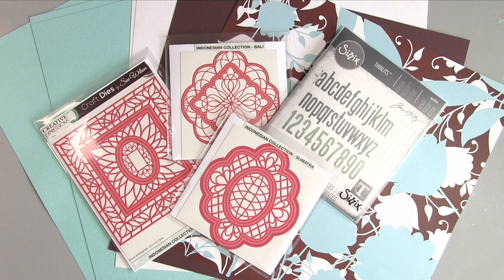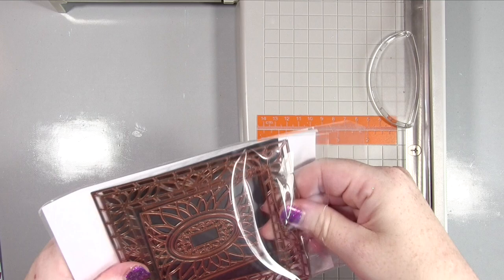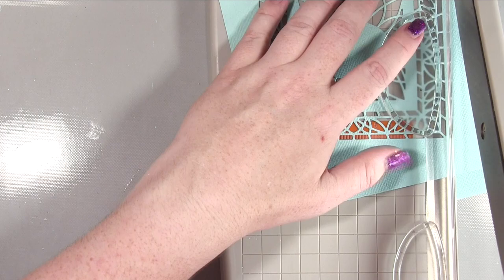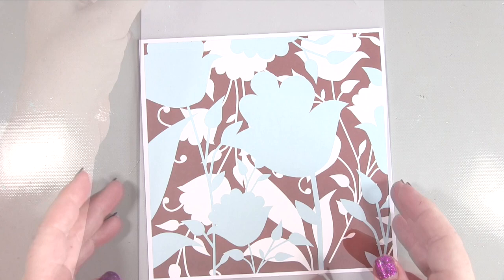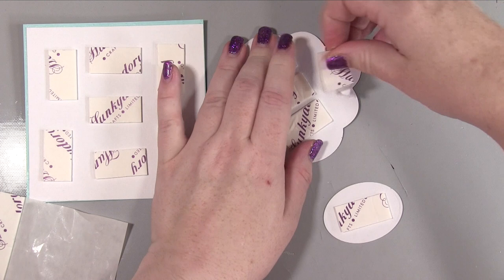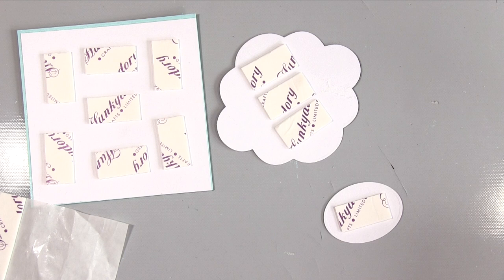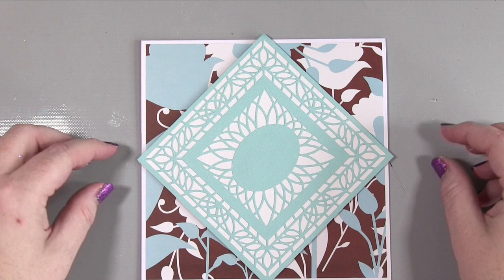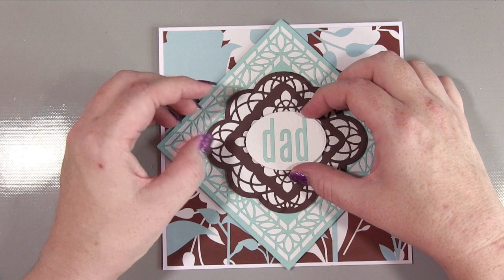Cardz 4 Men Sue Wilson Indonesian Collection Die Cut Card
Todays video is a Cardz 4 Men Sue Wilson Indonesian Collection Die Cut Card***MORE***

● ●SUPPLIES● ●
• Creative Expressions Indonesian Collection Background
[ Amazon UK ]
[ Amazon US ]

• Creative Expressions Indonesian Collection Sumatra
[ Amazon UK ]
[ Amazon US ]

• Creative Expressions Indonesian Collection Bali
[ Amazon UK ]
[ Amazon US ]

• Amazon.com: Sizzix 664224 Thinlits Die Set 96 Pack Alphanumeric Classic Lower Case by Tim Holtz, Multicolor
[ Amazon US ]
[ Amazon UK ]

• XCut Mini Sentiment Die (3pcs) - With Love (XCU 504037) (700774) | Create...

• American Crafts 12x12 Jewel Tones Cardstock - 60 Sheets (409633) | Create...

• American Crafts Cardstock Pack 12 x 12-inch, Pack of 60, White
[ Amazon UK ]

• Hunkydory 7"x7" Card Blanks and Envelopes (462521) | Create and Craft

• Premier Craft Tools - Craft Glue Pen x 6 | Hunkydory Crafts

• Hunkydory 3D Foam Pads 19mm x 38mm x 2mm | 15 Pads

• Hunkydory Double-Sided Finger Lift Tape (478020) | Create and Craft

• BOGOF Create and Craft Pack of 6 Purple Tape Pens - 12 in Total (345875) |...

• We R Memory Keepers 660093 Mini Guillotine Paper Cutter, Multicolor
[ Amazon US ]

• 12 Inch x6 Inch Guillotine Paper Trimmer
[ Amazon US ]

• Fiskars Teresa Collins Non-Stick Scissors-8" Pink/White
[ Amazon UK ]

• Ken Oliver Ken Oliver The Best Ever Craft Mat-24-inch x 36-inch
[ Amazon UK ]
[ Amazon US ]

[ Amazon US ]

• Martha Stewart Crafts Bone Folder
[ Amazon US ]